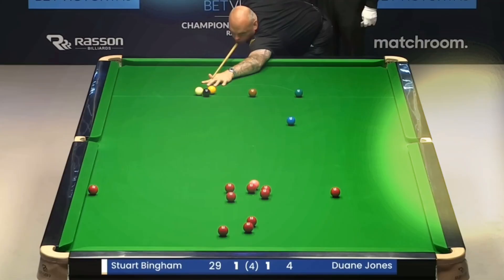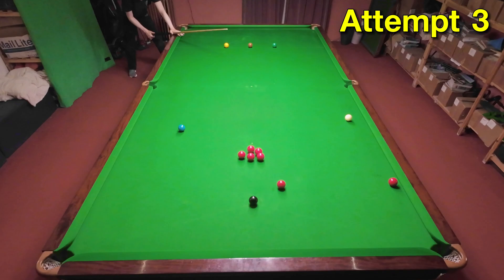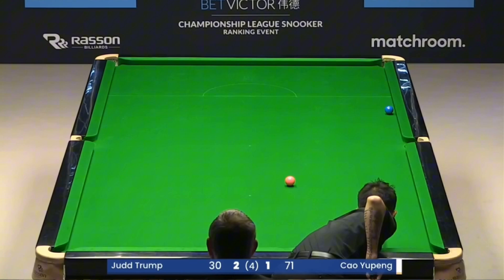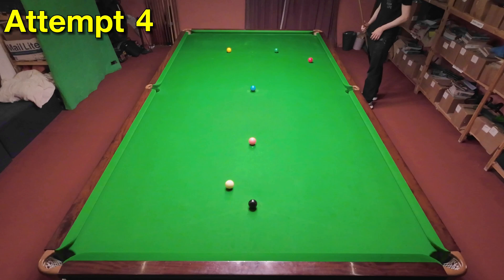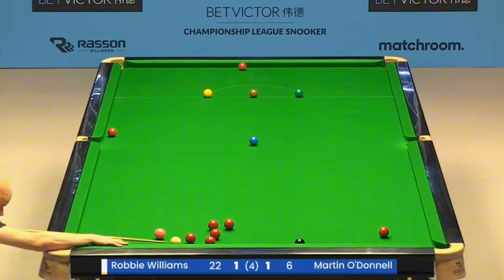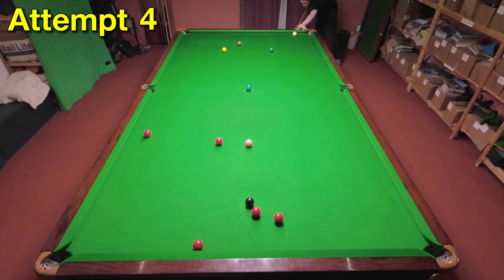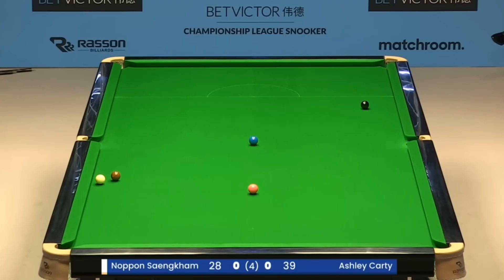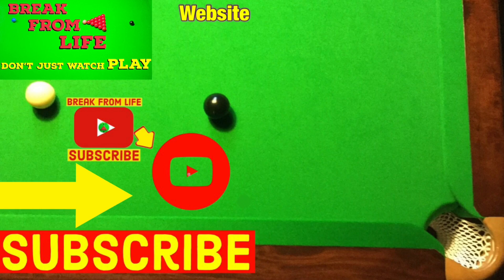Snooker Best Shots Championship League 2023 Recreated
Snooker Best Shots Championship League 2023 Recreated. Snooker Champion Best Shots 2023 From Shaun Murphy Mark Williams Stuart Bingham. Break From Life Best Snooker Shots you probably haven’t seen this year because they’ve from the championship League with

00:00 Snooker Best Shots 2023
0:28 Shaun Murphy Shot A
1:01 Mark Williams Shot B
1:41 Matthew Stevens Shot C
2:46 Stuart Bingham Shot D
3:22 Cao Yupeng Shot E
4:10 Cao Yupeng Shot F
5:02 Robert Milkins Shot G
5:39 Judd Trump Shot H
6:43 Shaun Murphy Shot I
7:14 Thepchaiya Un-Nooh Shot J
7:45 Long Zehuang Shot K
8:25 Robbie Williams L
8:50 Rebecca Kenna Shot M
9:31 Long Zehuang Shot P
10:13 Rory McLeod Shot Q
10:53 Lyu Haotian Shot R
11:42 Long Zehuang Shot S
12:30 Noppon Saengkham Shot T
13:05 Tain Pengfei Shot U
13:59 Snooker Results